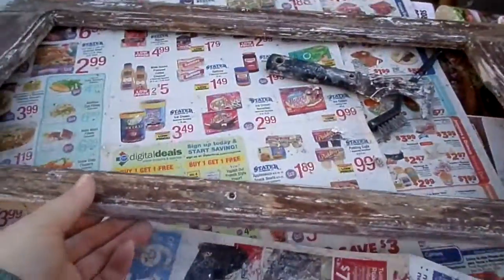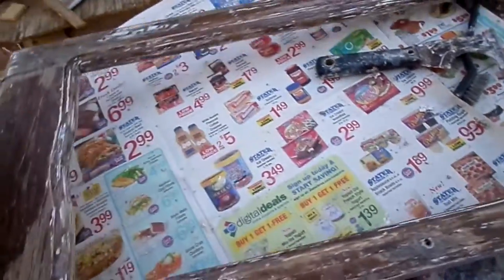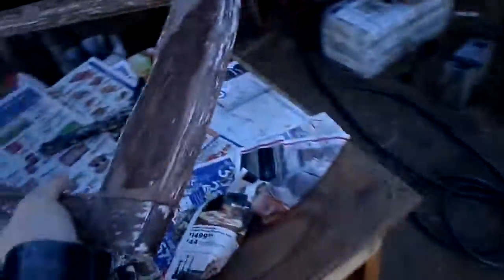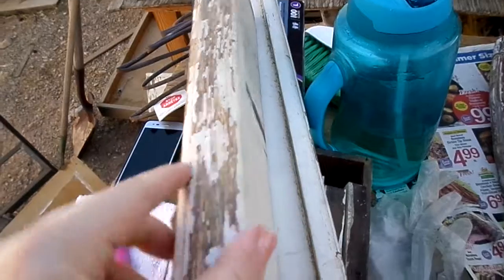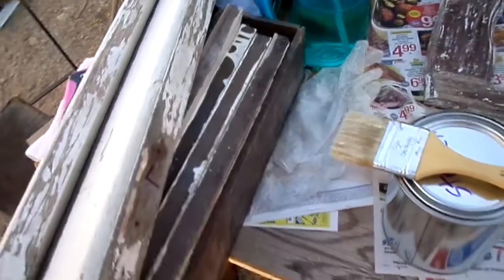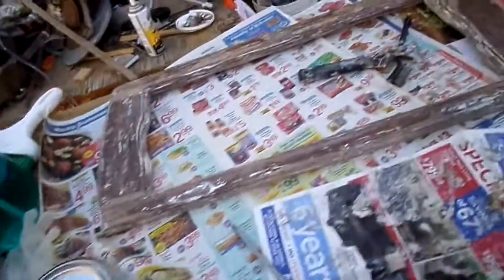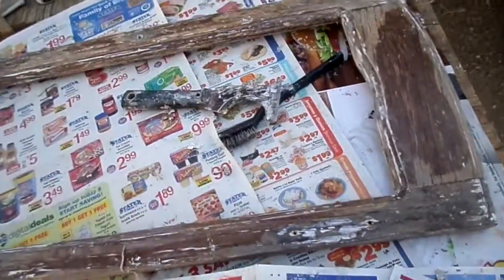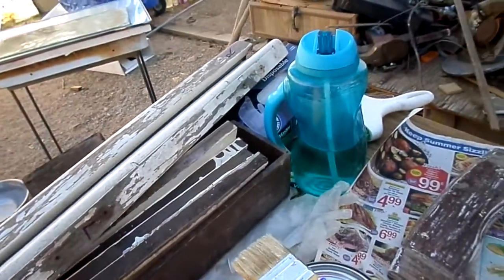Refinishing a Medicine cabinet.1st step stripping the finish off.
One of my projects